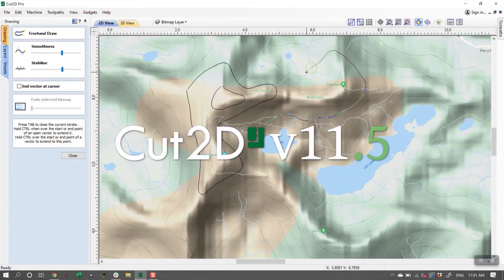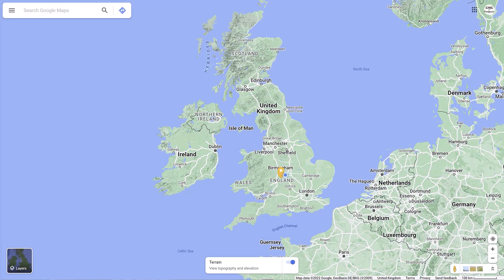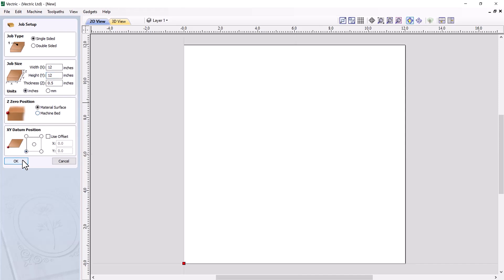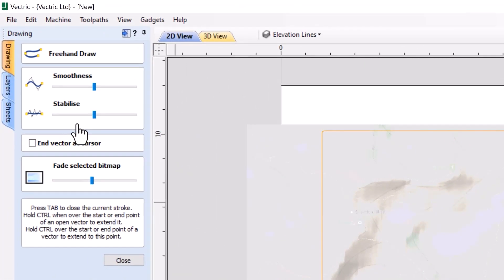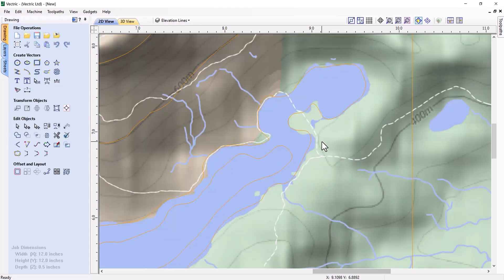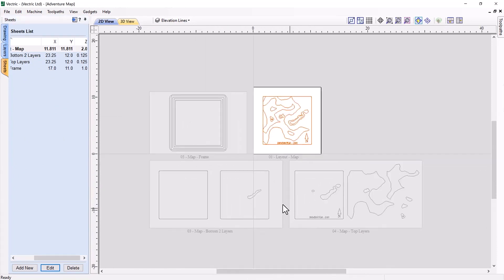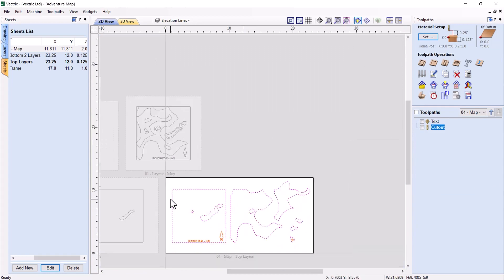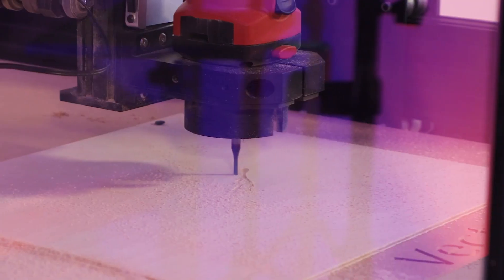Making an Adventure Map | In the Labs with Todd | Vectric FREE CNC Projects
In this month’s special "In The Labs" session, Todd shows us how to design and make this fabulously detailed Sundial project which has been crafted using the latest and greatest new features of version 11.5. The Sundial project gives users of Cut2D, VCarve and Aspire the chance to create your own individual stand-alone memento with the flexibility for Aspire users to combine each project to create a magnificent 3-part stackable gift.

Sundial Part 1 is a special Adventure Map encompassing the flavor of travel and exploration to bring you a multi-material extravaganza of decorative wood art with the flexibility to combine it with Part 2 Explorer Frame and Part 3 Sundial to create an incredible gift that’s perfect for a special family occasion, a personal keepsake or conversation piece, or the ultimate project for your Etsy Store.

Each project comes with the file(s) for you to download, along with a PDF document highlighting some of the key important steps to help you get through your project. Go ahead, explore the project files and find your own voyage of discovery.  Why not step it up and create a map of your own favorite mountain or canyon range or add some decoration or delicate patterns using a resin inlay to show natural features like lakes or rivers!

We would love to see what Adventure Map you create, so go ahead and try one of the projects then share your creative inspiration on the Vectric Forum or tag us on our socials.

Happy making!

To upgrade your Vectric software, simply login to your V&CO account to see all of your options